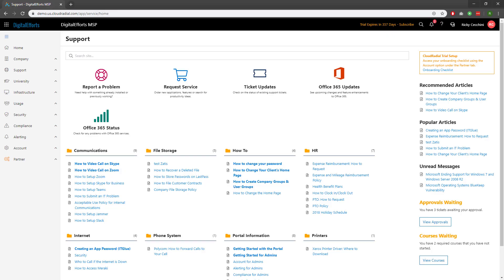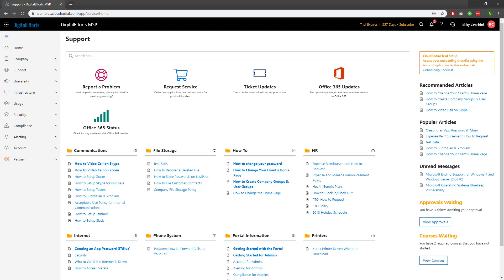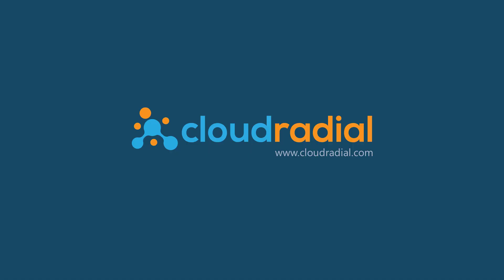Introduction to Communications in CloudRadial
The communication tools in CloudRadial can help you stay in touch with your clients and keep them up-to-date on new developments with your company.

In this playlist, we'll show you how to efficiently manage these features to acheive success in CloudRadial.